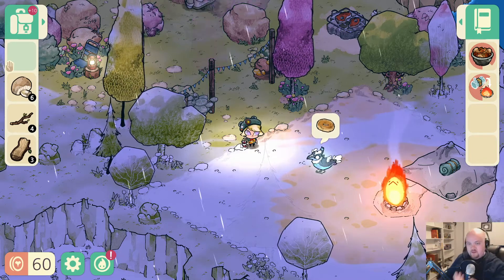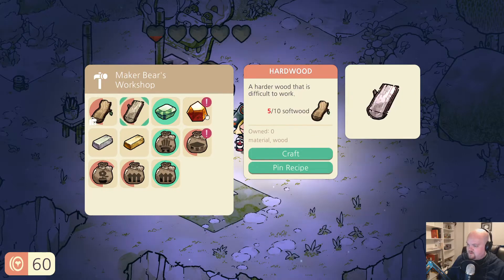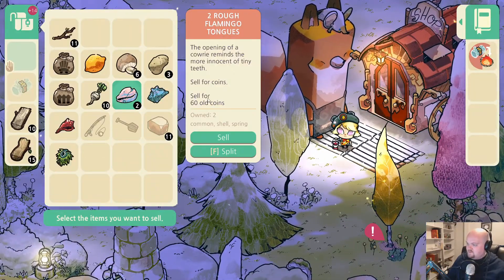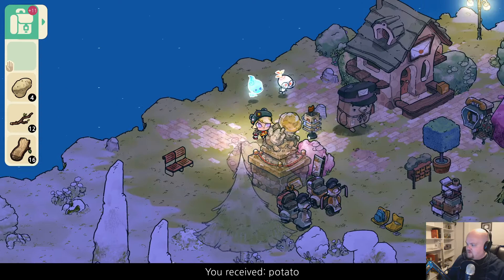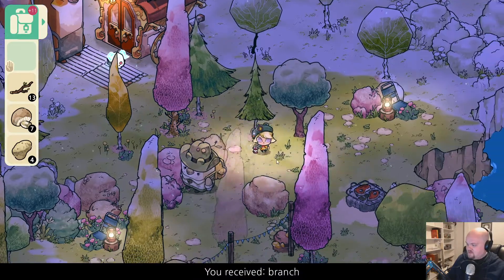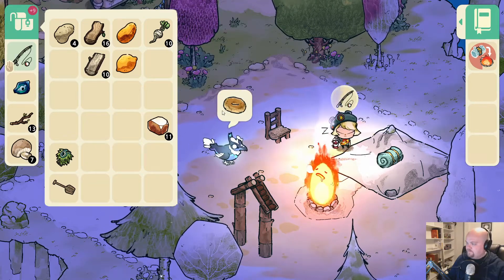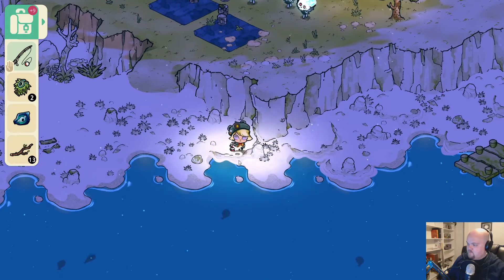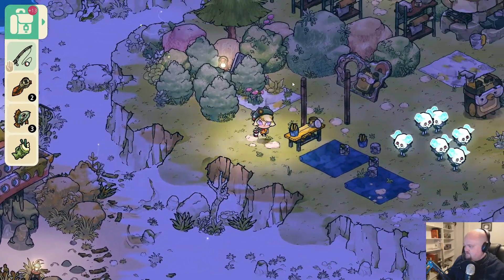Cozy Grove - I'm exhausted...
Time to go postal! I mean go to bed...